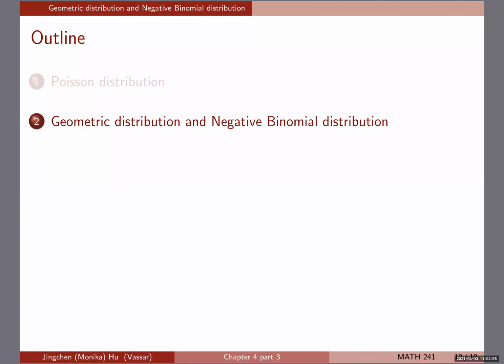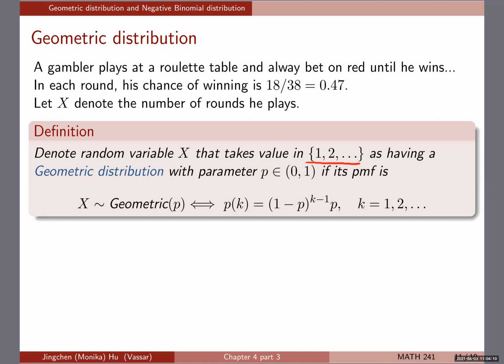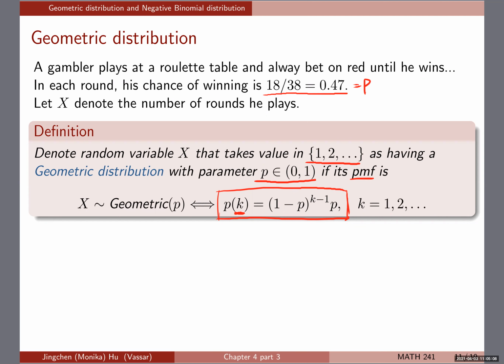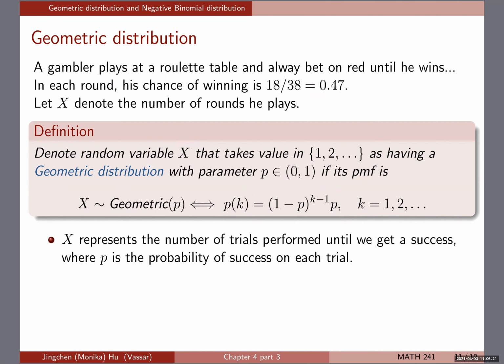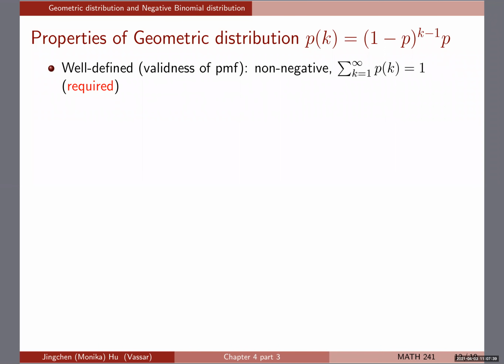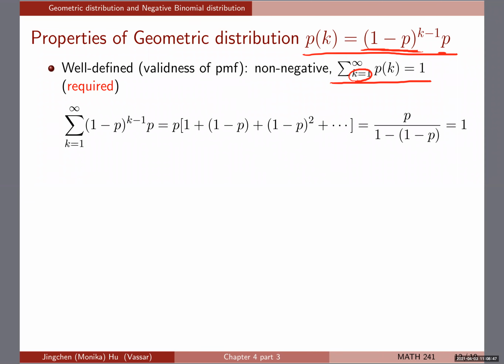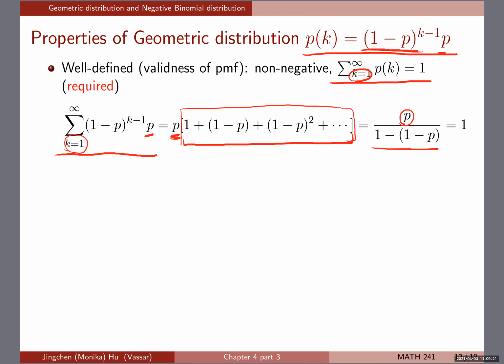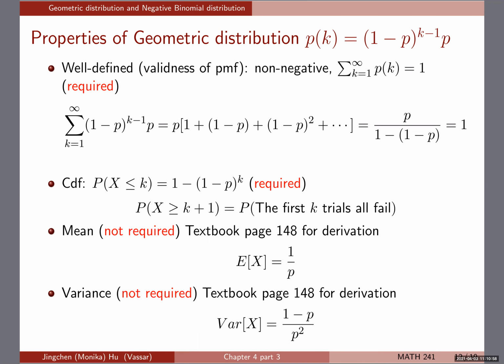[Chapter 4] #15 Geometric distribution and properties